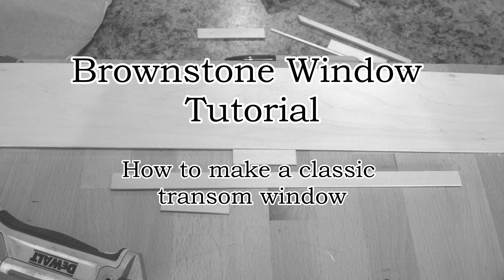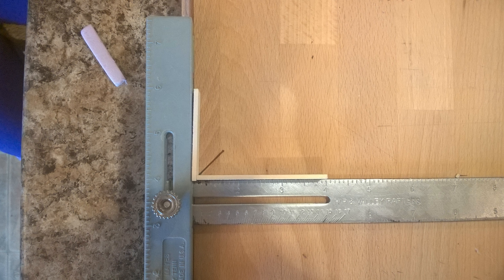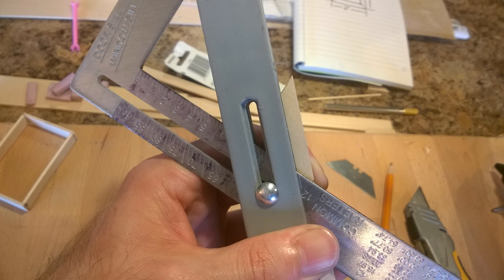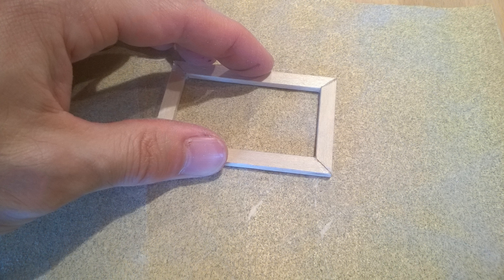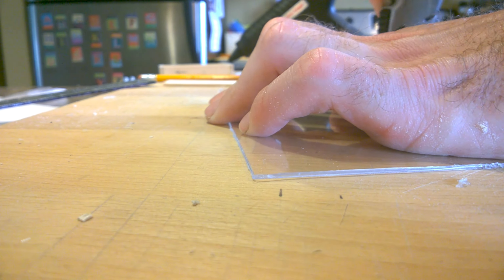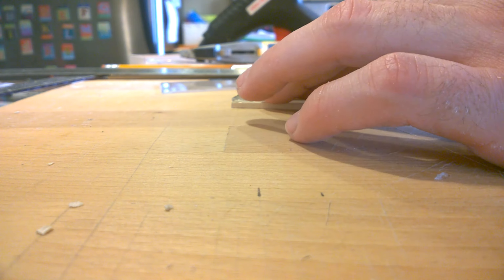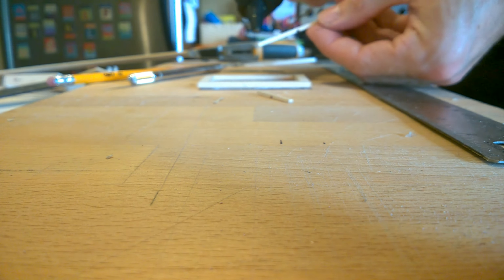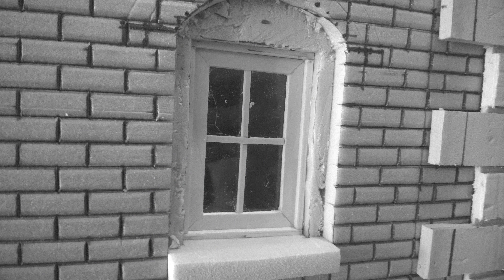Brownstone Window Tutorial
Need a window for your next diorama project. Don't want to go buy one or need a very specific size? This tutorial will show you how to make a very simple brownstone style window. This window has no trim, but trim can easily be added.

Materials Needed:
An Old CD-ROM Case
3/32" x 1/2" x 2" basswood boards x 2
3/32" x 1/2" x 2 5/8" basswood boards x 2
1/8" x 1/4" x 1 13/16" basswood boards x 2
1/8" x 1/4" x 2 7/32" basswood boards x 2
3/32" x 3/32" x 1 5/16" basswood board x 1
3/32" x 3/32" x 2 23/32" basswood board x 1